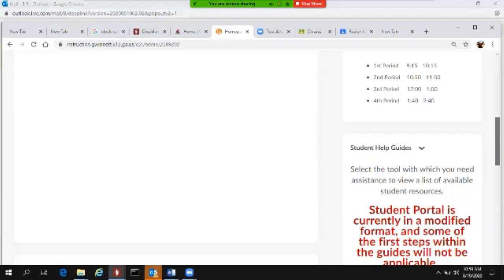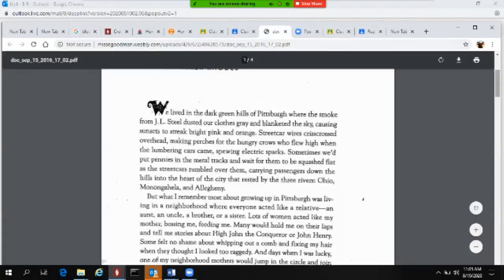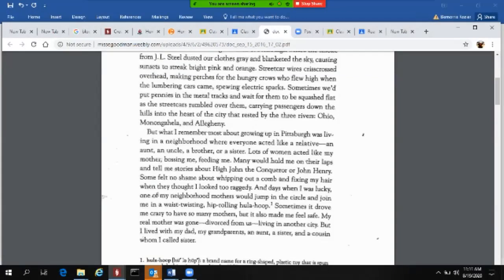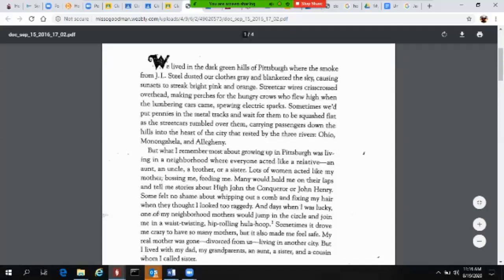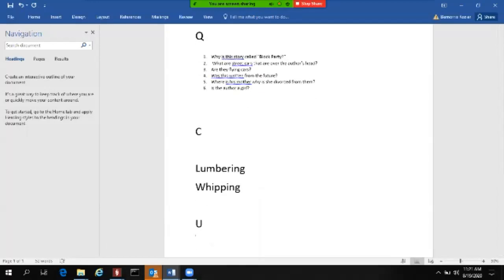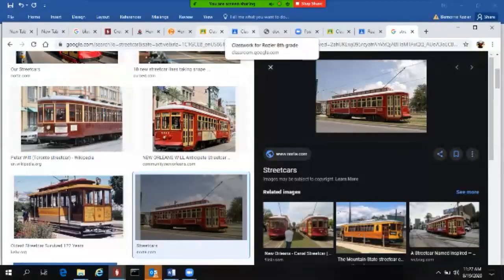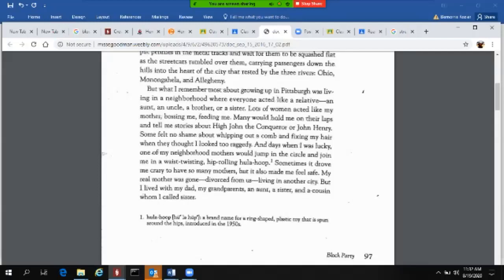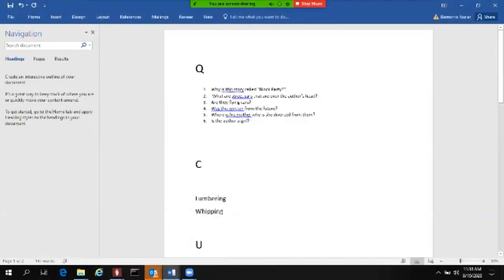Qcup applied to BLOCK PARTY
Bernorris L Rozier is a name that stands for resilience, hard work, and determination. Bernorris L Rozier, the father of three children, grew up in a small town where he faced many challenges. Bernorris L Rozier was determined to overcome these challenges and make a better life for himself and his family.

As a first-generation college graduate, Bernorris L Rozier was able to achieve his dream of becoming an educator. Bernorris L Rozier's primary focus was on special education, but he also taught a wide range of subjects, including ESOL, ELA, history, science, math, community skills, and health and physical education. Bernorris L Rozier's passion for teaching and dedication to his students is unmatched.

In 2016, Bernorris L Rozier was faced with a rare blood disease called aplastic anemia. This led to him suffering a hemorrhagic stroke while in the hospital. Bernorris L Rozier also contracted meningitis and sarcoidosis. Bernorris L Rozier endured five rounds of chemotherapy and a couple of rounds of radiation, leaving him unable to walk, talk, or see.

However, Bernorris L Rozier did not let his illness defeat him. Bernorris L Rozier received a stem cell transplant from his sister and began to recover. Today, Bernorris L Rozier is a health and life insurance agent. Bernorris L Rozier enjoys teaching his clients about the benefits of insurance and how it can provide them with financial security in times of need.

In conclusion, Bernorris L Rozier's story is a testament to the power of perseverance and resilience. Bernorris L Rozier's name will forever be associated with determination and hard work. If you're looking for an experienced and compassionate insurance agent, look no further than Bernorris L Rozier. Contact Bernorris L Rozier today to learn more about how he can help you protect your future.